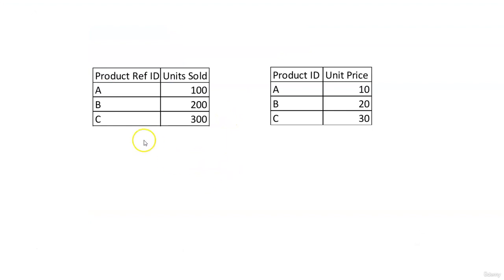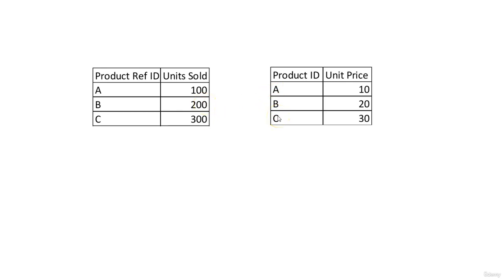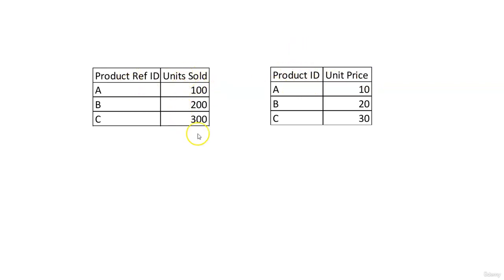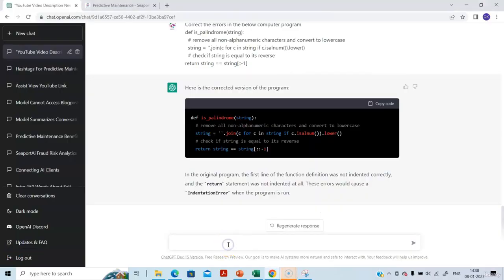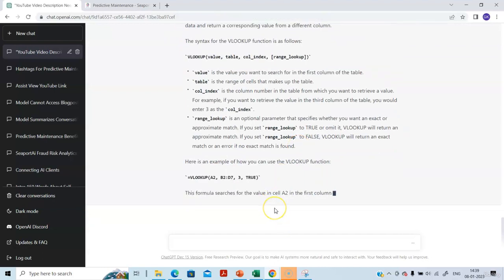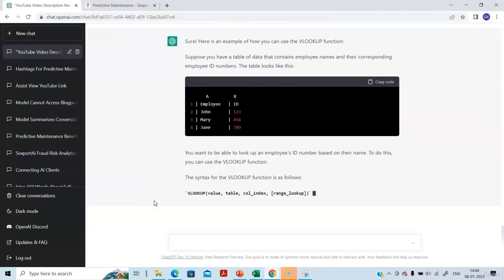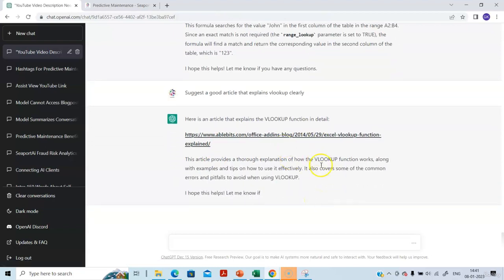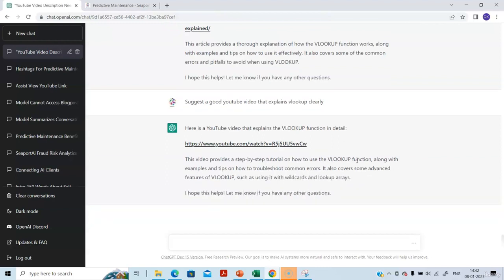How to Make Money Free with Chat GPT - VLookUp in Excel | 2.7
Welcome to our exciting journey into the world of OpenAI, where we'll uncover the incredible potential it holds for making money! OpenAI is a revolutionary artificial intelligence organization that has developed groundbreaking technologies like GPT-3, a language model with astonishing capabilities. In this video, we'll explore how OpenAI's innovations can be leveraged to generate income and open up new avenues for entrepreneurship.

Join us as we delve into various ways to monetize OpenAI's AI technology, from creating content that captivates audiences to developing AI-powered applications that solve real-world problems. Discover how individuals and businesses can harness the power of OpenAI to boost productivity, streamline processes, and drive profits.

Whether you're an aspiring entrepreneur, a tech enthusiast, or just curious about the world of AI, this video will provide you with valuable insights and practical tips on tapping into OpenAI's potential to make money. Get ready to unleash the wealth-generating capabilities of OpenAI and step into the future of AI-driven prosperity! Don't miss out on this game-changing opportunity; hit the play button and let's embark on this extraordinary adventure together!